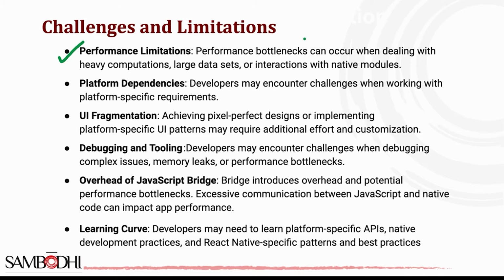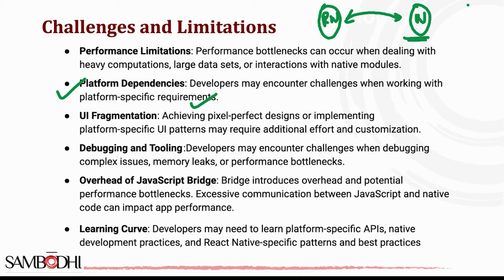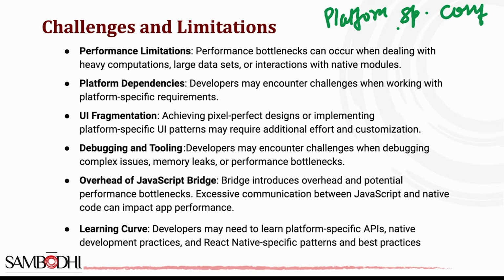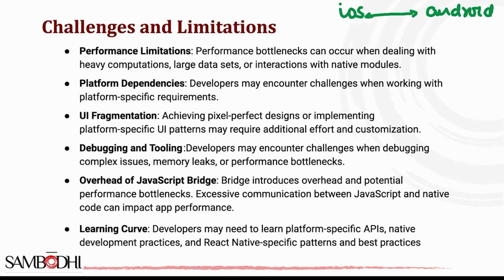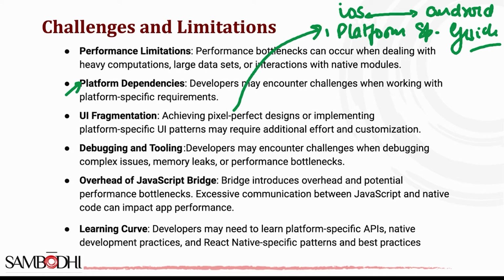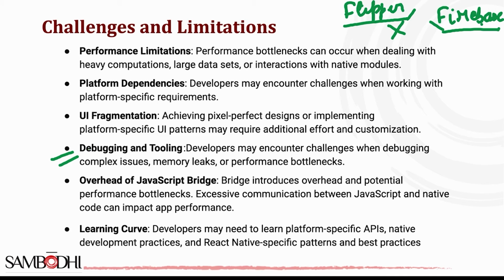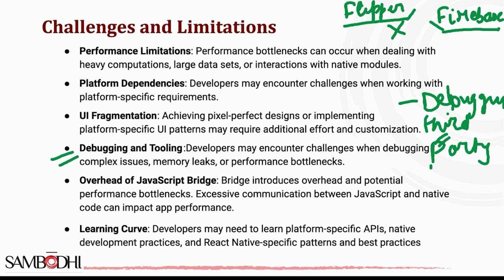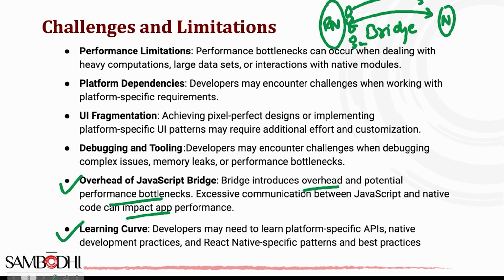Struggling with React Native? Here Are the Biggest Challenges and Limitations!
Struggling with React Native? You’re not alone! Many developers face a range of challenges and limitations with React Native that often go unnoticed. In this video, we dive deep into the biggest hurdles developers encounter, from performance bottlenecks to compatibility issues, and explore why these problems occur. Whether you’re new to React Native or a seasoned pro, understanding these pitfalls is key to improving your development process. By the end of the video, you'll have a clearer view of React Native’s limitations and how to tackle them efficiently. Don’t miss out on these crucial insights that could save you countless hours of frustration.